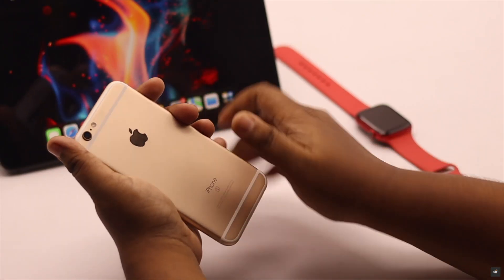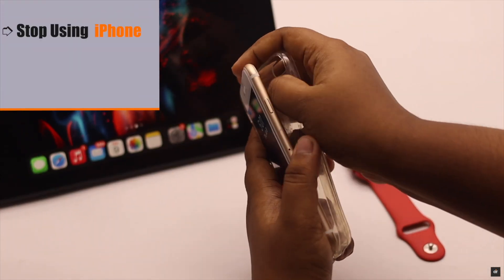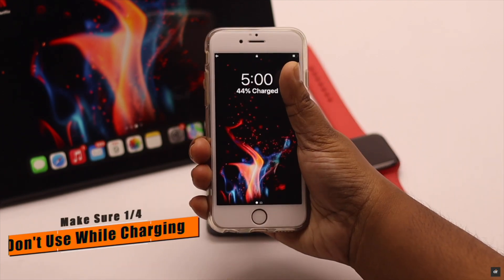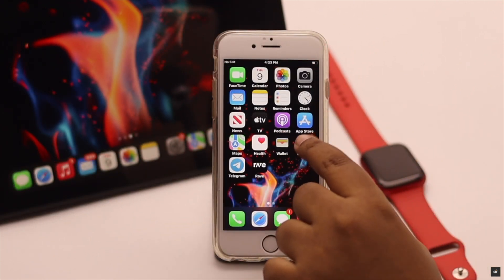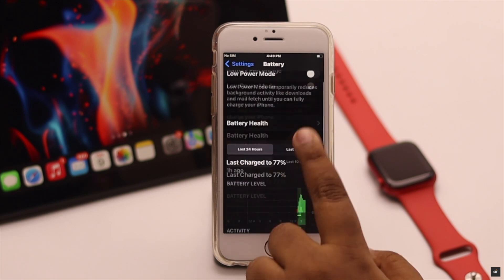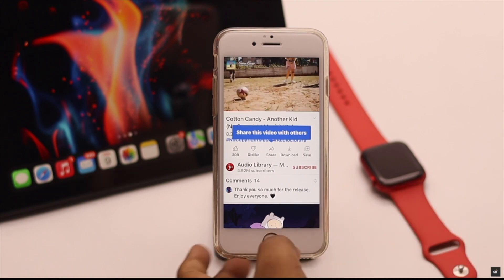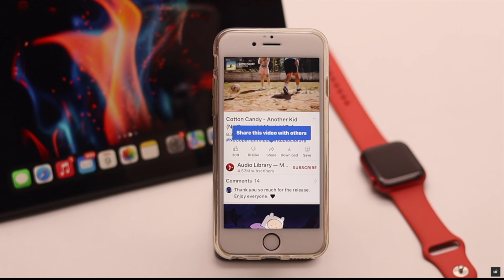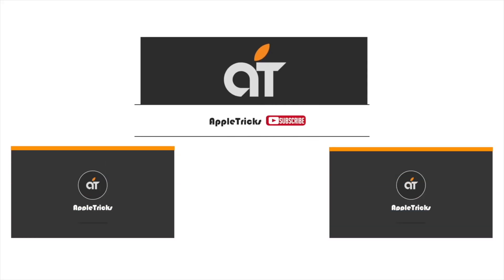iPhone 6s/6s Plus Overheating Problem After iOS Update? Here's The Fix!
iPhone 6s/6s Plus starts to heating up after little to no use after the new iOS update? In this video we will show you the best ways to fix Overheating issues on iPhone 6s and 6s plus after iOS 15 update easily.

0:00 Intro
0:26 First Way
0:39 Second Way
0:50 Third Way
1:04 Forth Way
1:22 Fifth Way
1:35 Sixth Way
2:06 Seventh Way
2:42 Eighth Way